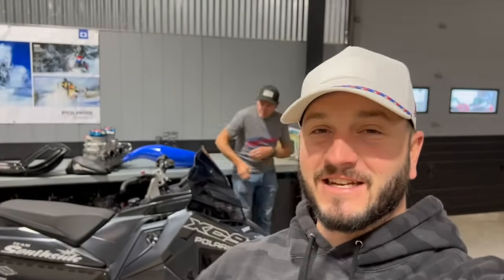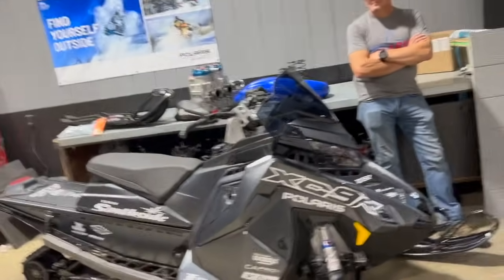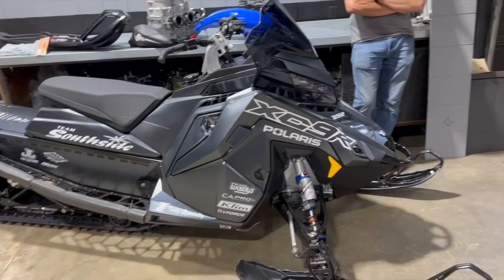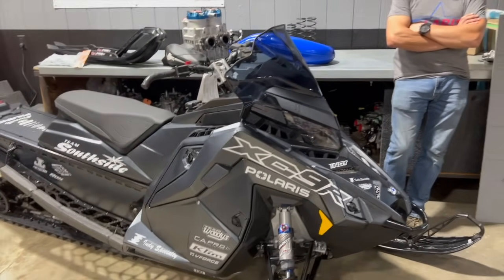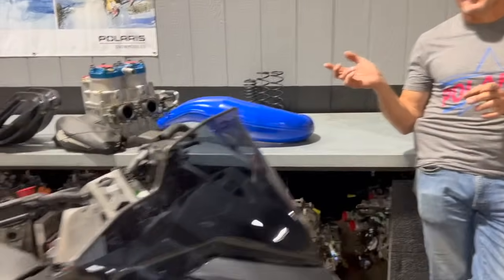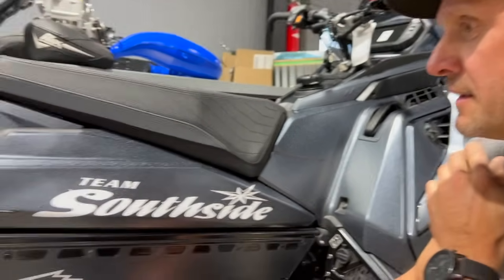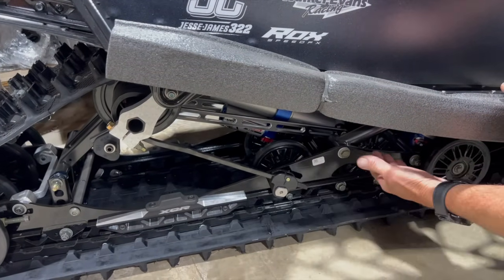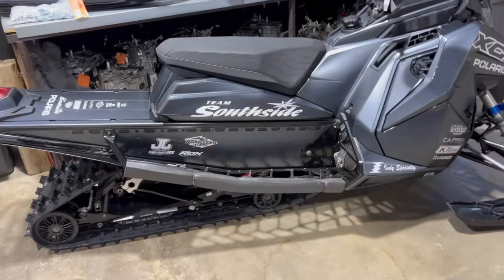2024 POLARIS XCR 9R WITH AN INDY SPECIALTIES BILLET CRANK, LONG ROD 9R! ULTIMATE TRAIL DEMON!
546 Curran Hwy - North Adams, MA

NITRO TRAILERS
NITROTRAILERS.COM